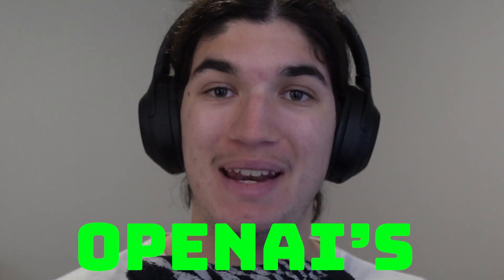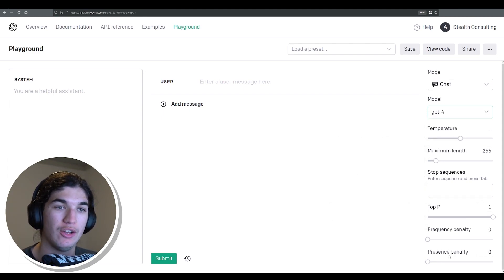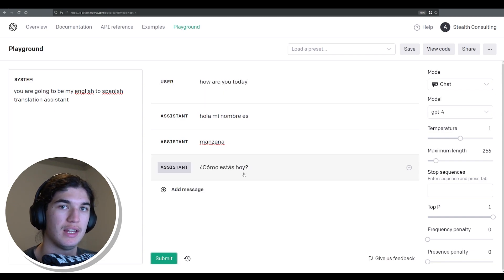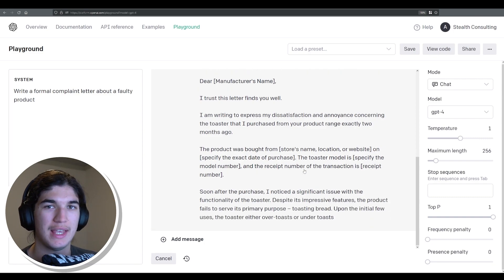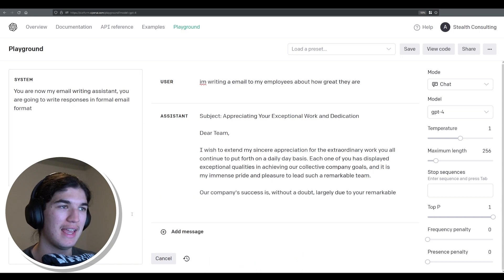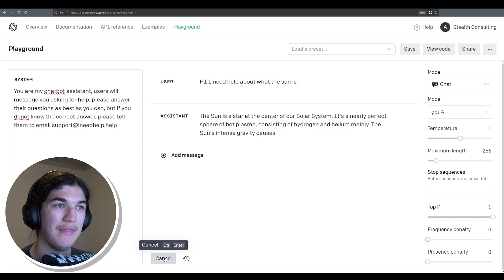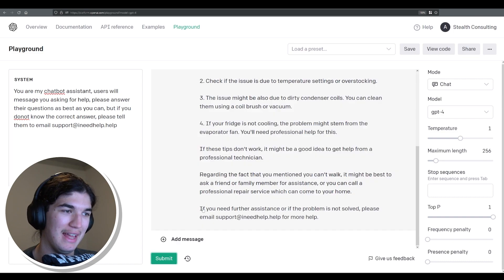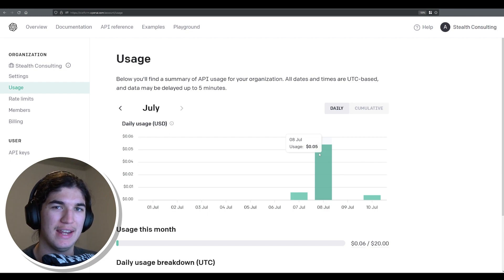How to use GPT4 Playground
SETUP:
Headphones: Sony XM4
Keyboard: Corsair Gaming K63
Mouse: Logitech G G703
MIC: Audio-Technica AT2020USB+
MIC STAND: RODE PSA1+
WEB CAM: Logitech C922 Pro
MONITOR: LG 27GP850-27